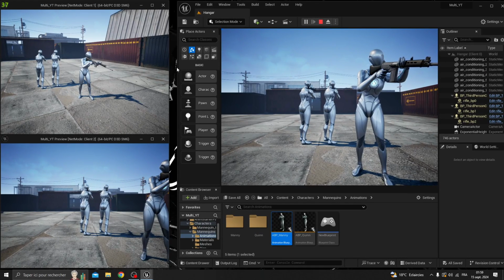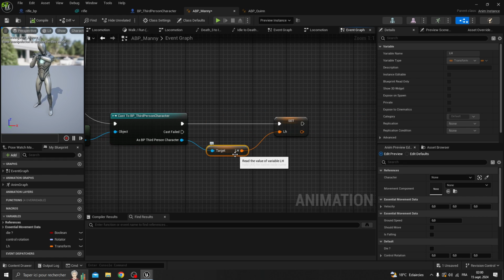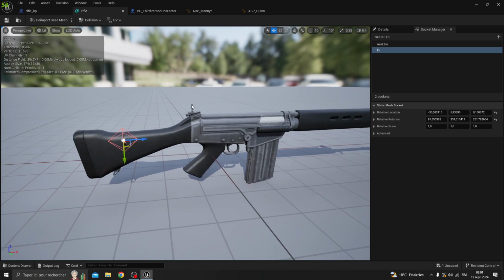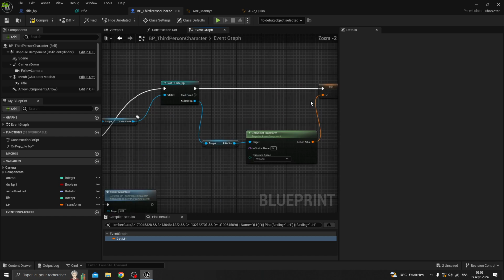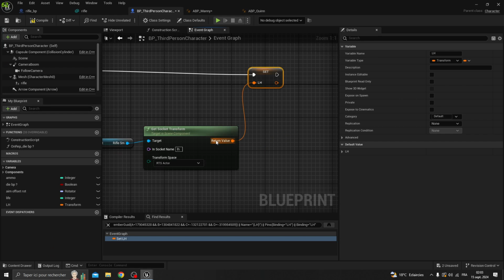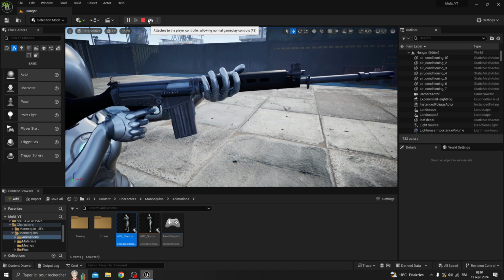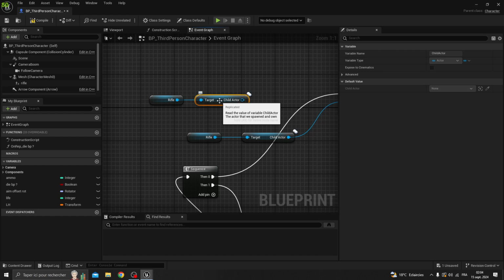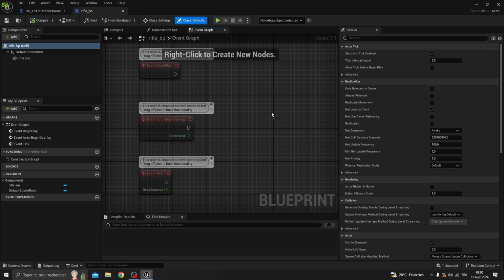Unreal Engine 5 Tutorial: Replicating Left Hand IK in Multiplayer Games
Unreal Engine 5 Multiplayer Tutorial: Replicating Left Hand IK

Welcome to this Unreal Engine 5 tutorial where we walk you through replicating Left Hand IK (Inverse Kinematics) in multiplayer games. Learn step-by-step how to create smooth and realistic hand movements, especially for first-person or third-person shooters. This guide will cover everything you need, from basic IK setup to multiplayer replication, ensuring your players experience seamless hand positioning across the network.

🔧 What you'll learn:

Setting up Left Hand IK in Unreal Engine 5
IK Replication for multiplayer games
Improving animation accuracy in shooters
Troubleshooting common issues in IK replication
🕹️ Ideal for developers working on multiplayer experiences, this tutorial will help elevate your game’s hand animation quality, ensuring both visual appeal and gameplay functionality!